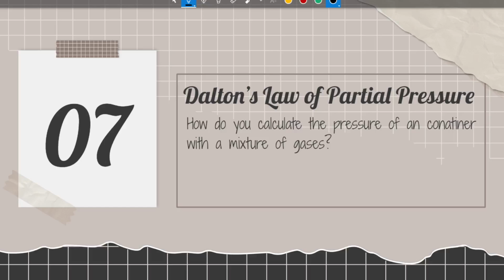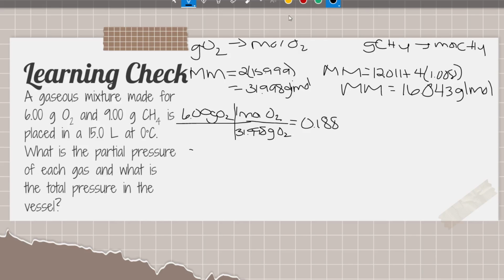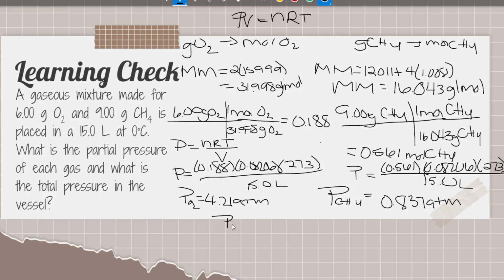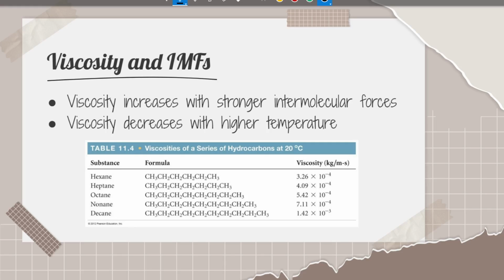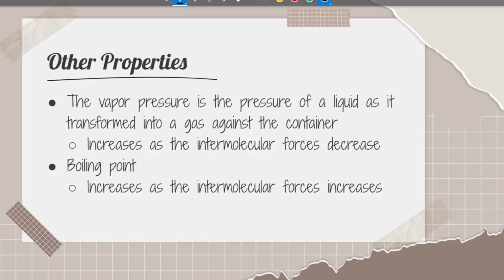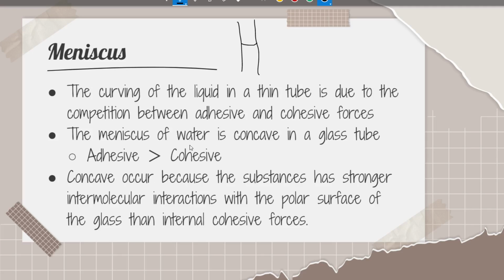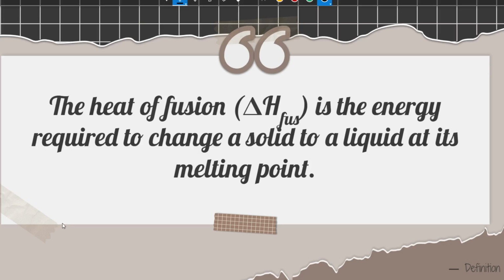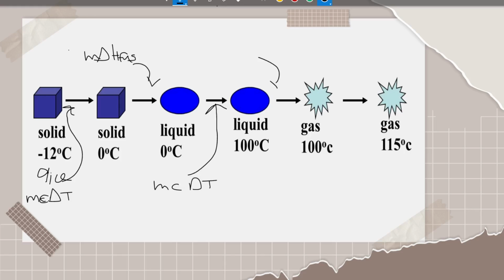Solids, Liquids, Gases - Part 3